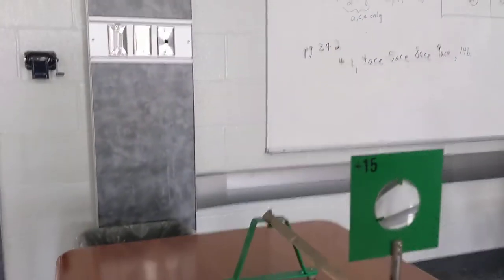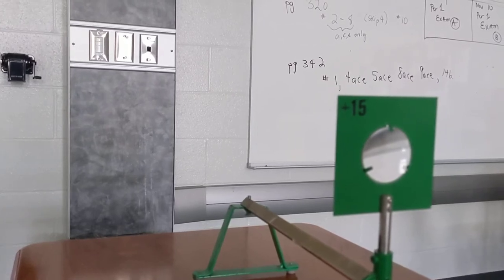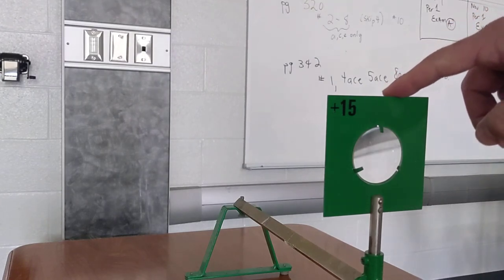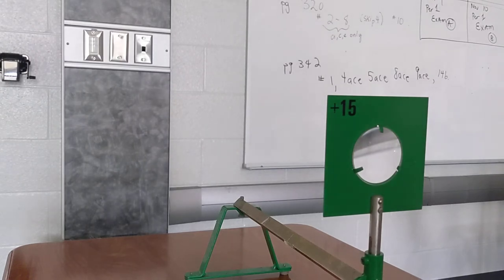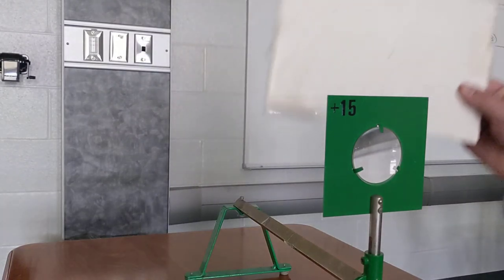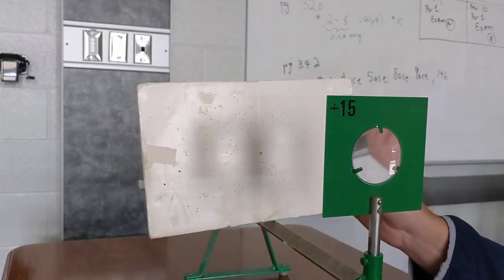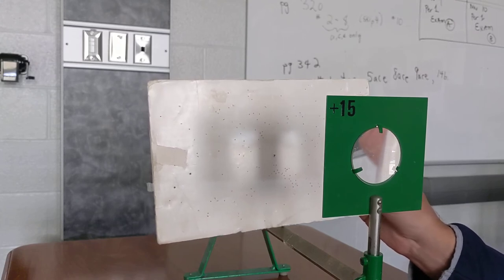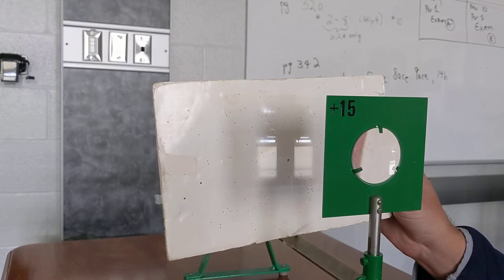Focal Point of a Converging Lens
How to use an infinite light source (the sun) to determine the focal length of a converging (convex) lens.